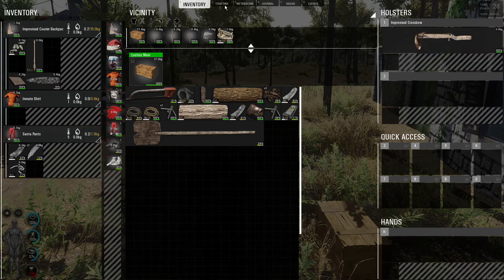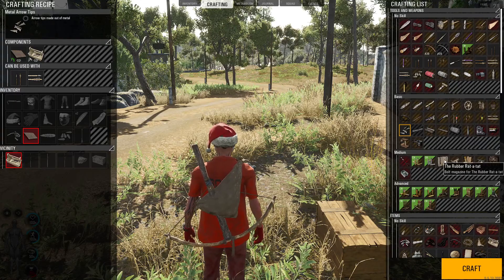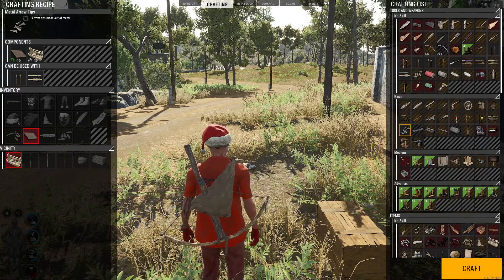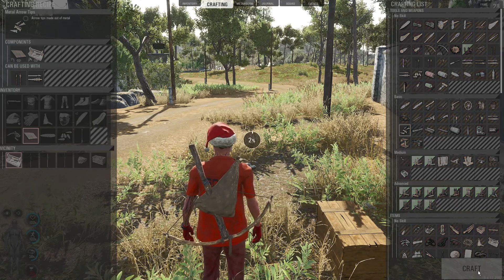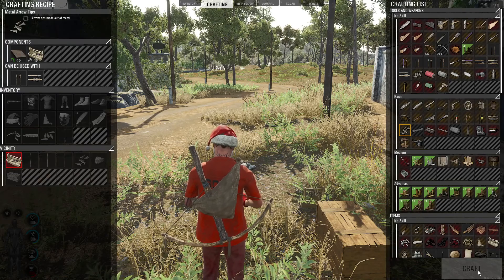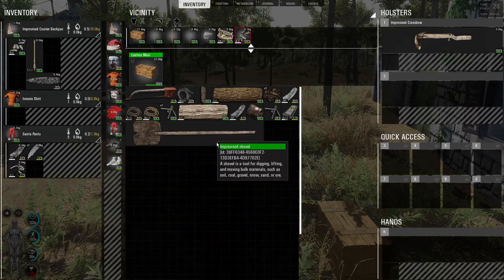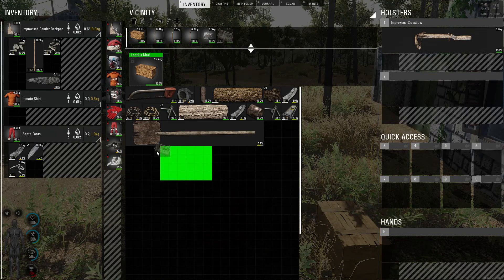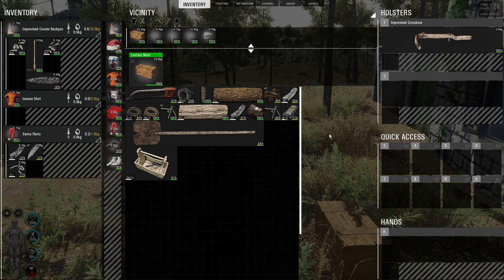SCUM New Player Guide to Crafting: Metal Arrow Tips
Thank you for joining me once again! Today I show you how to craft the METAL ARROW TIPS!